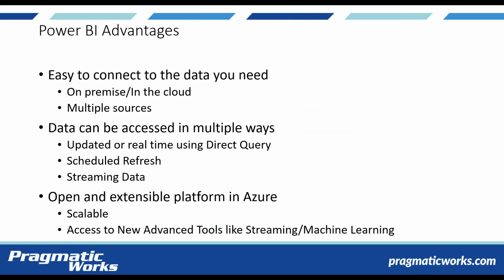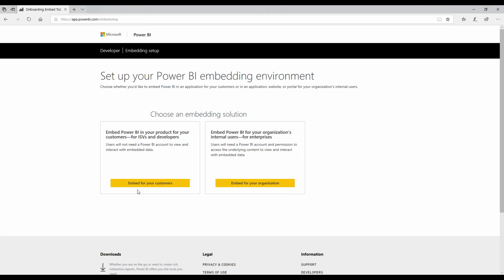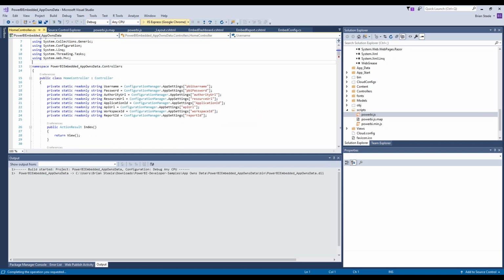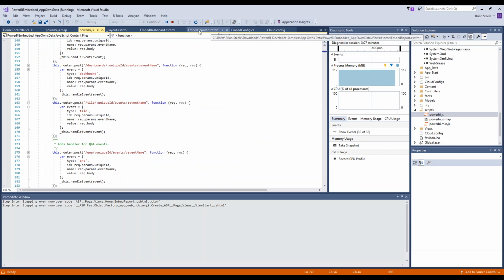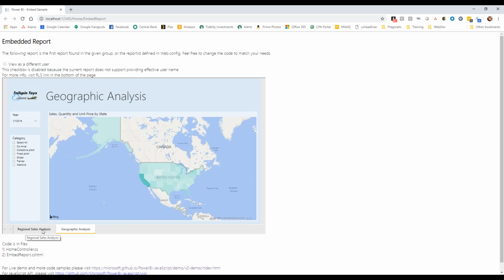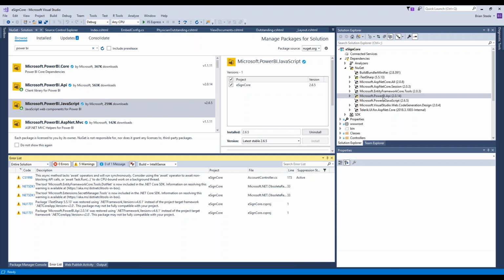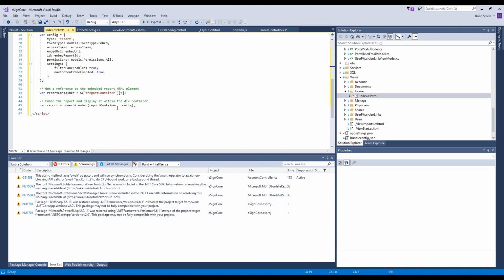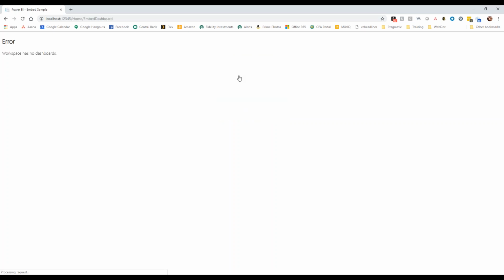Power BI Embedded- Bringing Analytics to Your App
This session will help you connect your clients to their data whether on premise or in the cloud, giving them access to real-time information.